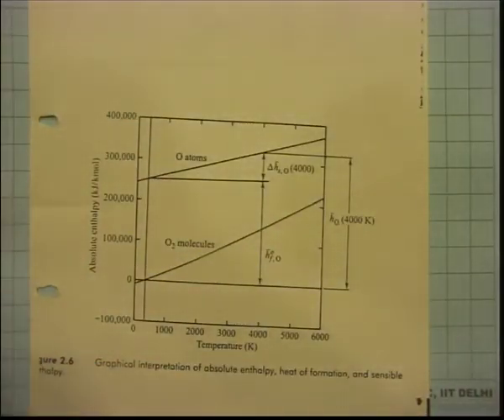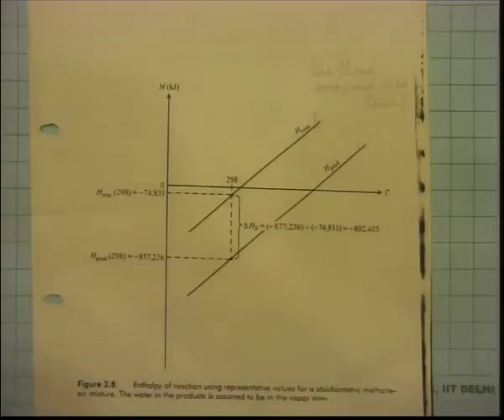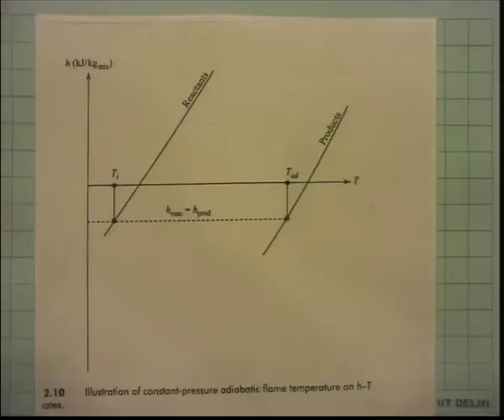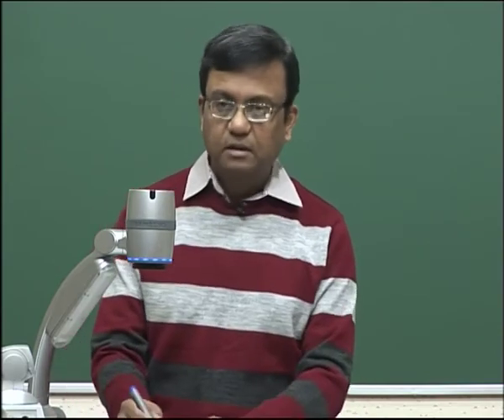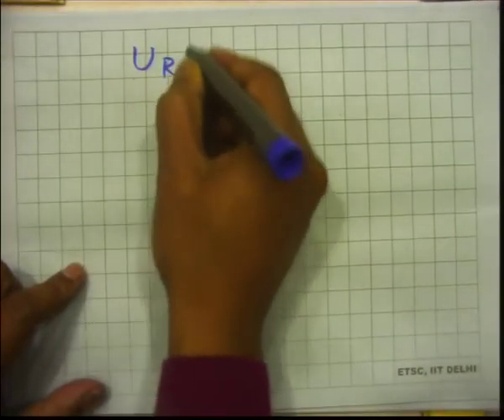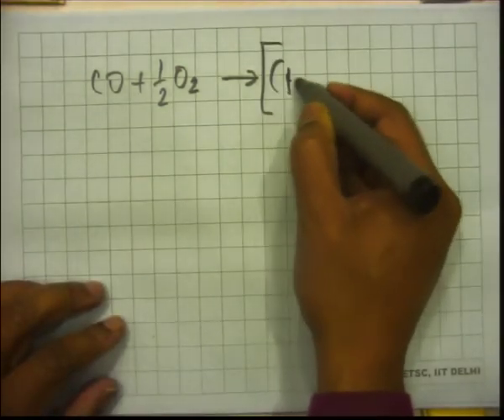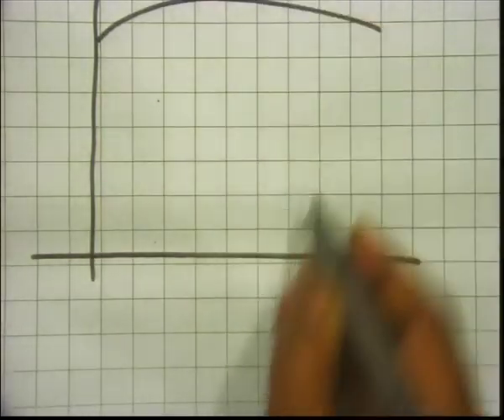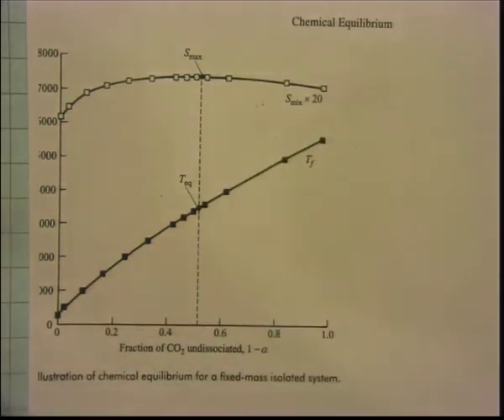Combustion Lecture 3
Discussion on Adiabatic flame temperature in constant pressure and constant volume combustion. Introduction to Chemical Equilibrium.